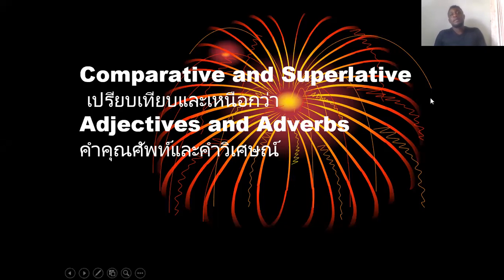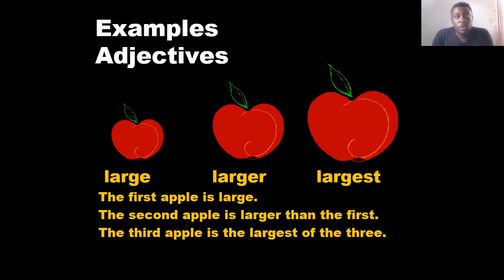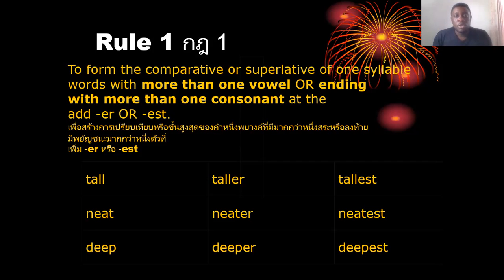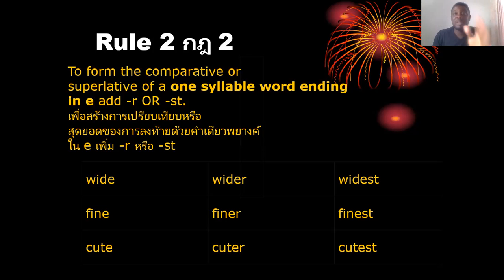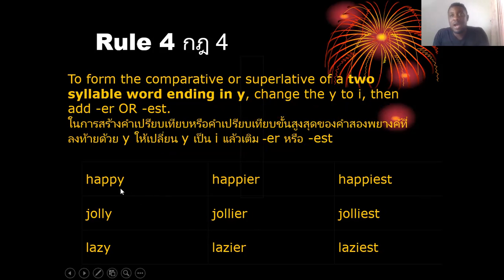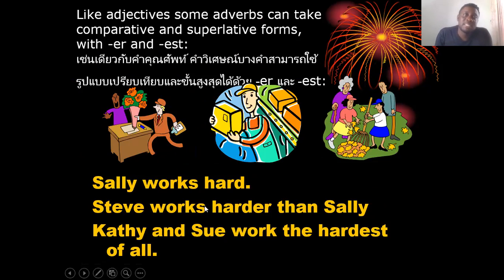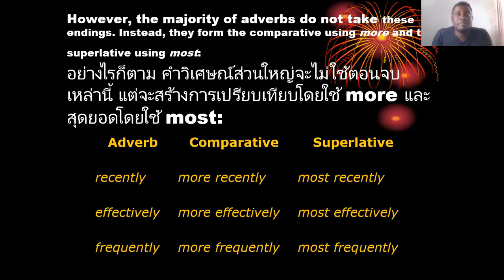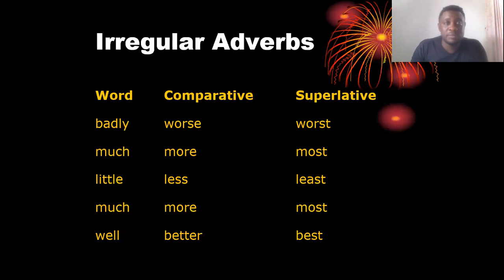comparative and superlative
comparative and superlative comparing things.
 modifying adjectives and adverb